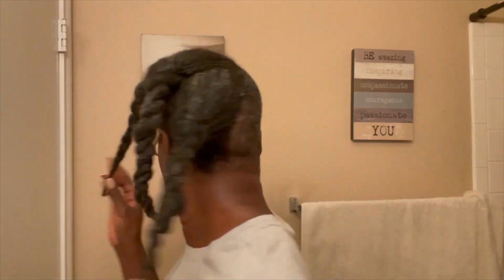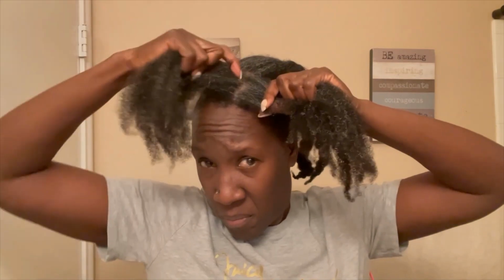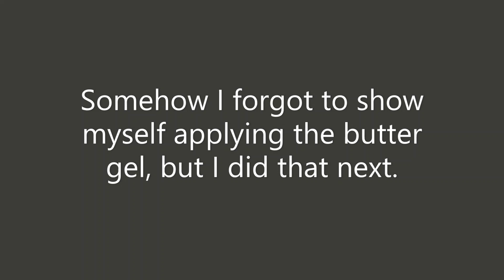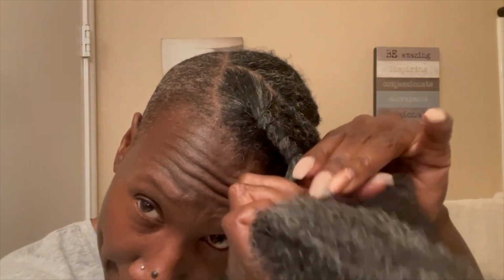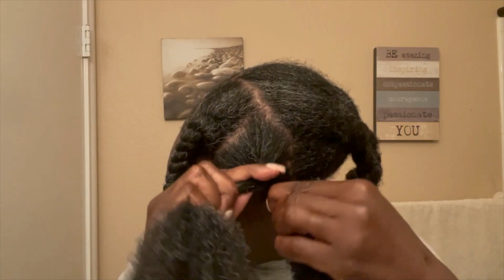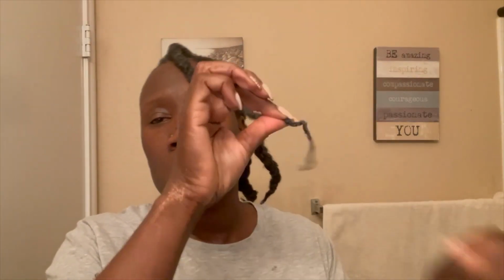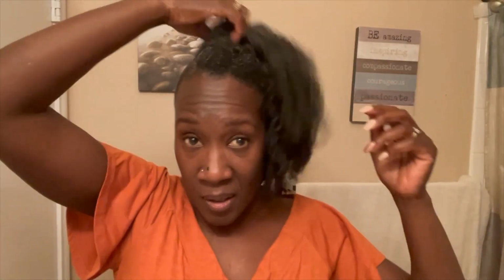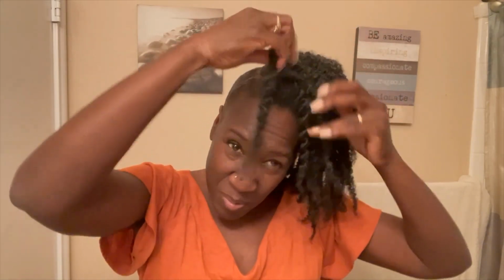Twistout with Shaved Side 2022 | Black and Natural in Jerusalem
I am loving this look with the tapered, shaved side!